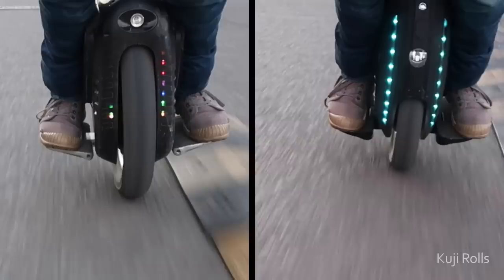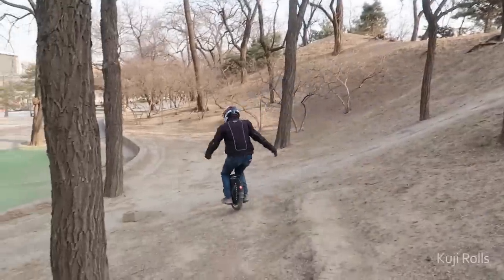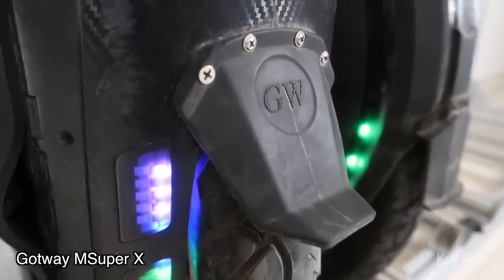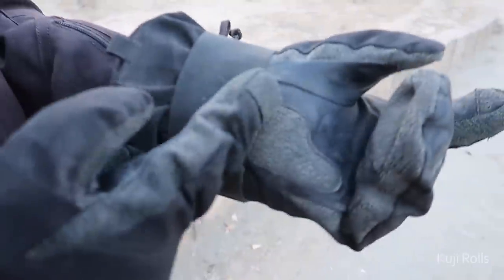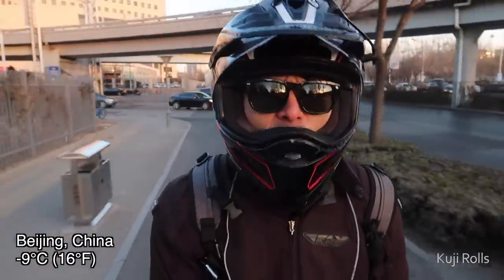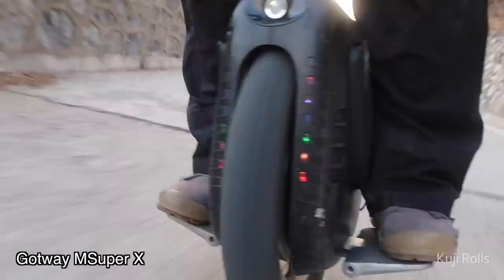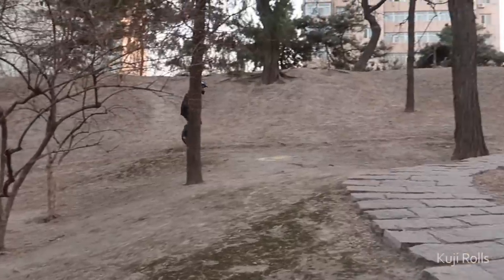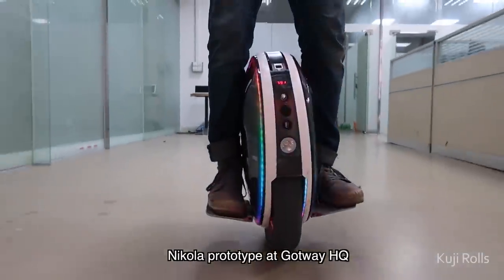Best Electric Unicycles (2018) Off-Road Review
Side-by-side off-roading comparison between the Gotway MSuper X and the Kingsong 18XL electric unicycles. Comparison Review Part 2.
0:27 Bumps
1:29 Side-by-side Uphill
2:04 Hops & Drops (stairs)
2:49 1 Meter Drop Test
4:07 Street
4:37 Headlights
5:01 Side-by-side Headlights
5:17 Conclusion